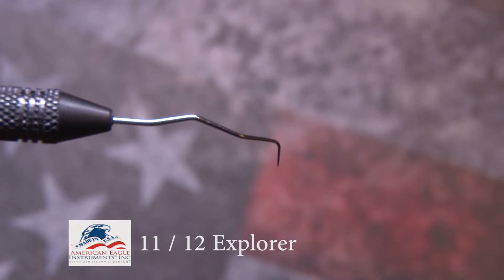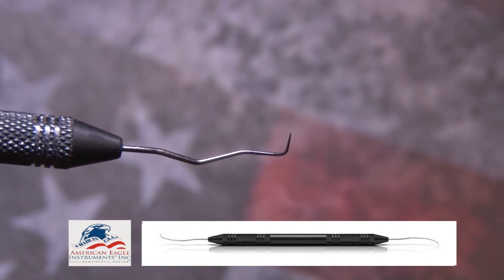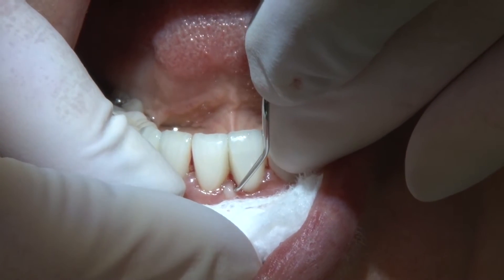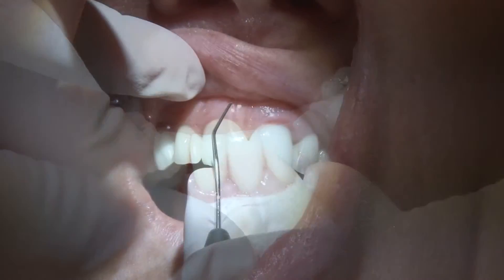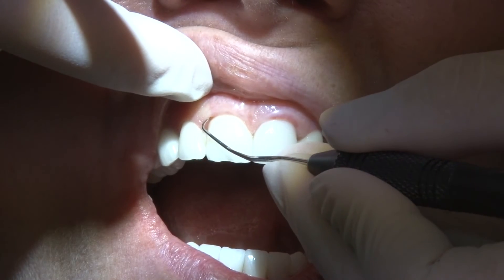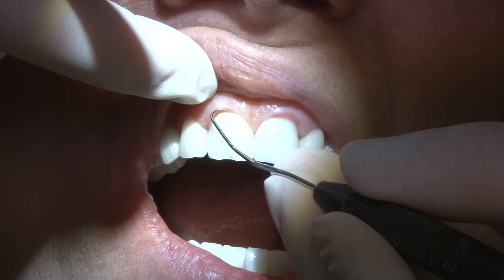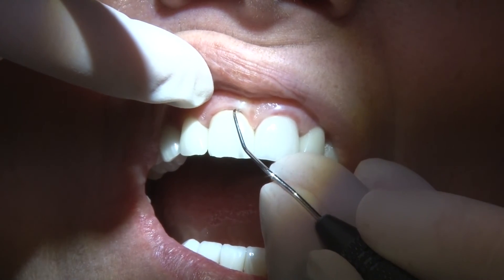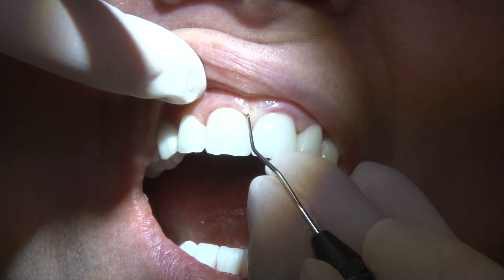11/12 Explorer By American Eagle Instruments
American Eagle Instruments Inc
6575 Butler Creek Rd.
Missoula, MT 59808
Tap to find our Location